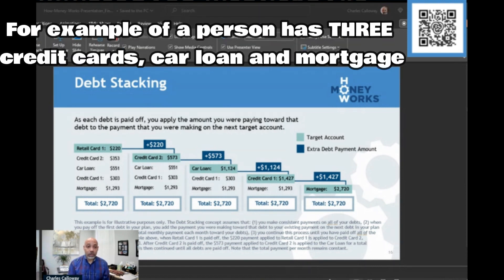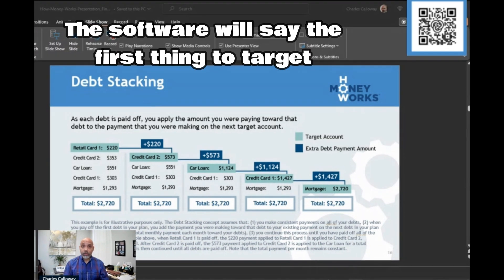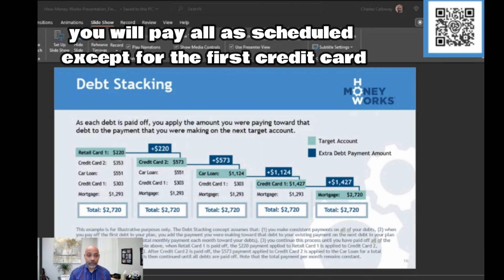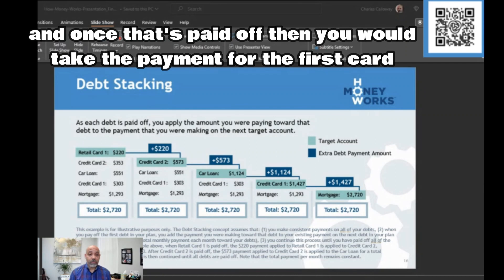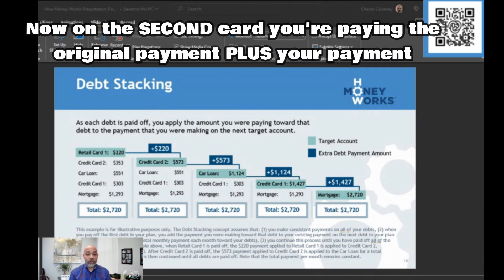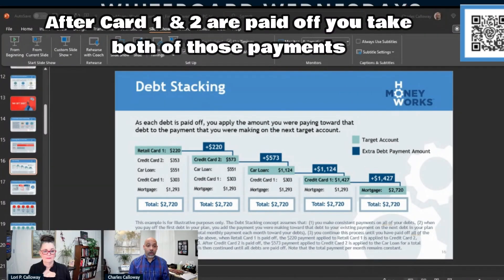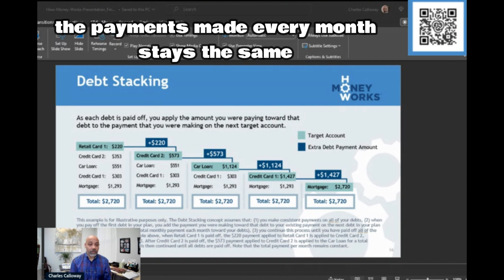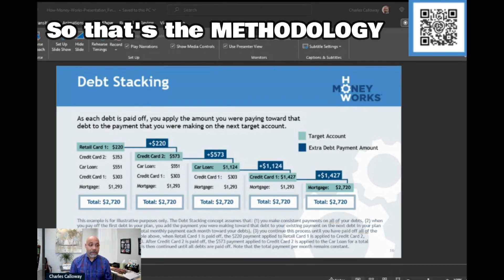Debt Stacking 3 - Debt Stacking Scenario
Over the next couple weeks, we'll talk all things debt stacking -  and how applying some tips can change your financial future.

The THIRD thing you need to know is HOW to debt stack. The chart in the video is a scenario of how to take debt items and make wise decisions on which debt to pay off first, second, etc. In today's scenario, you (the consumer) has 2 credit cards, one retail card, auto loan and a mortgage.

The debt that debt stacking suggests that you pay off first is called your target account. When you pay off the target account, you roll that payment into the payment that you were making on the next target account. These extra dollars help you reduce the effect of compound interest working against you. As each debt is paid off, you apply the amount you were paying to that debt to the payment that you were making on the next target account.

Join us the rest of the week to catch MORE tips to get out of debt by using our knowledge of types of credit and applying it to debt stacking.

🆓 JOIN our FB community for FREE financial literacy materials and exclusive LIVE shows at getbetterwithyourmoney.

What 🕵‍♂️ EXACTLY 🕵‍♀️ do we DO??? (other than videos!!) We are a Wealth Planning practice guiding our clients as they organize, grow, protect, and utilize their wealth over a lifetime. Charles Calloway is a US Air Force veteran who is passionate about helping others raise their level of awareness in the area of personal finance and believes that everyone deserves a quality plan. Let us be your experienced guide as you write your financial life journey.